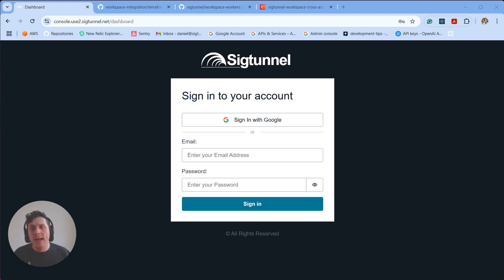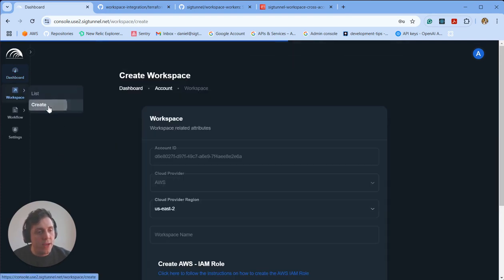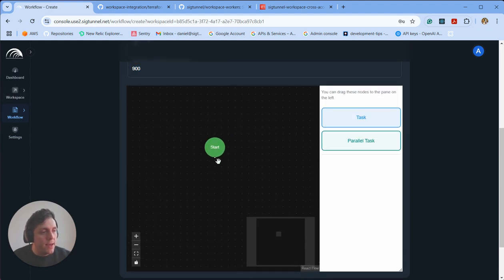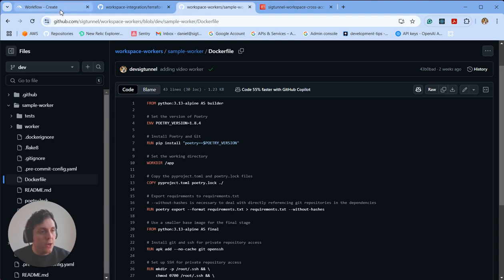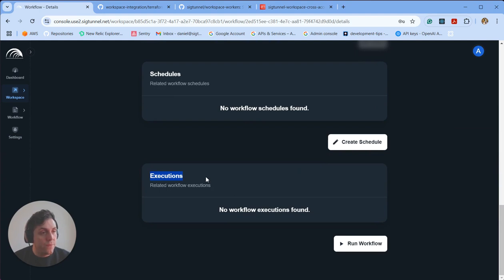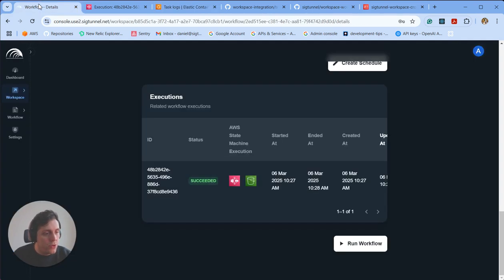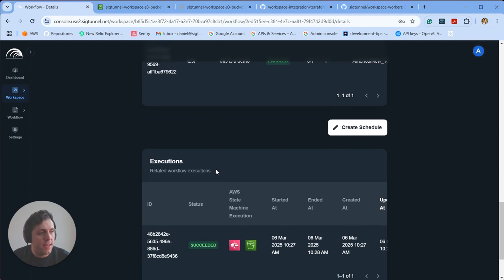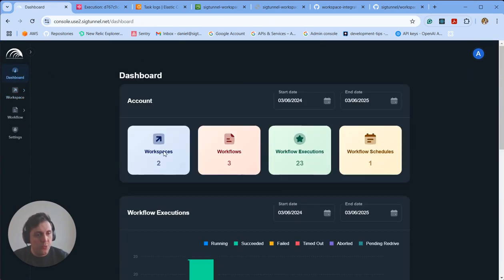Sigtunnel - Platform Overview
This video highlights the key features of the Sigtunnel Platform. I developed this platform as a side project to facilitate the development of asynchronous jobs.

If you are interested in learning how Sigtunnel was developed, consider watching the system design overview video as well

Chapters:

00:00 Introduction
00:30 Demo begins (sign-in)
00:42 Quick dashboard review
01:40 Creating a workspace
02:32 Creating a workflow
05:51 Running a workflow
07:58 Creating a workflow schedule